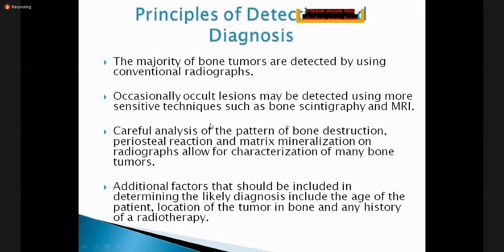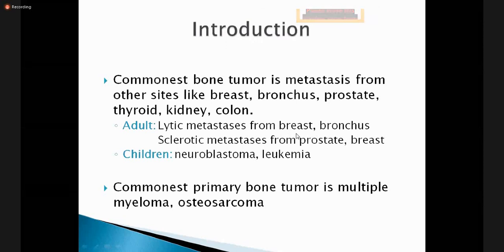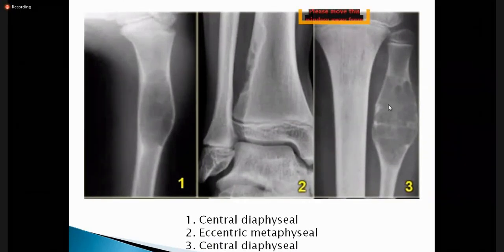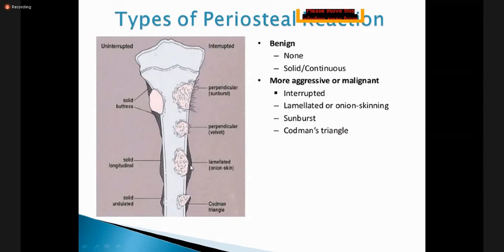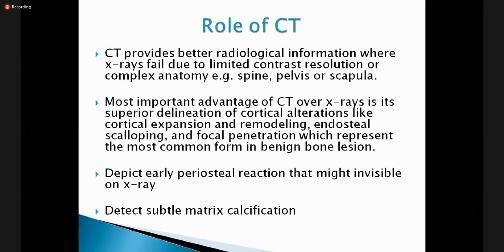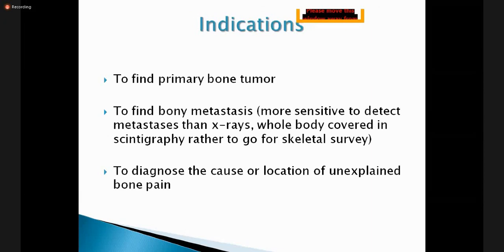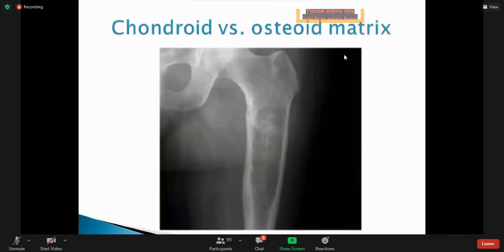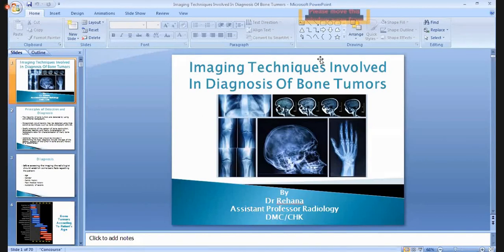Imaging Techniques for Bone Tumors | Radiology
DR REHANA SHAIKH